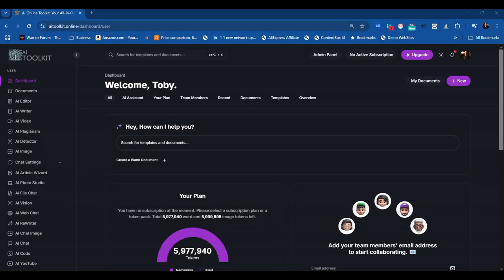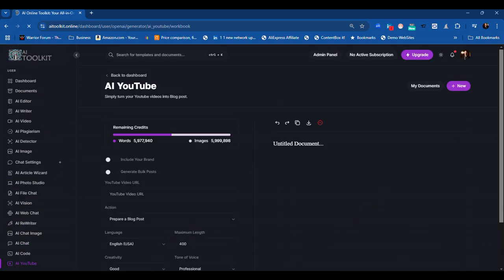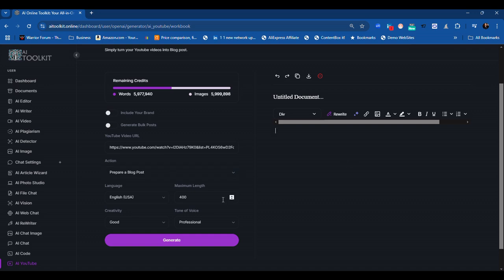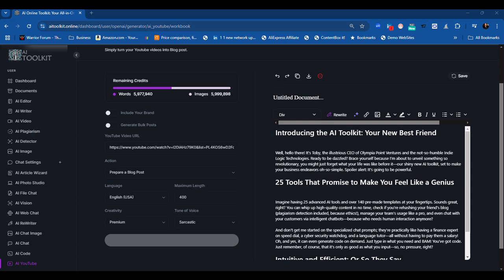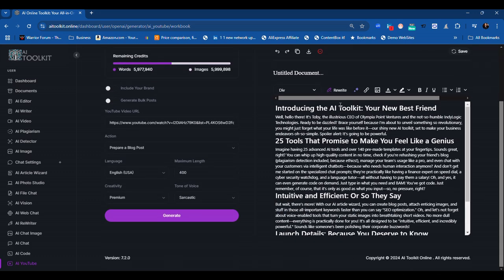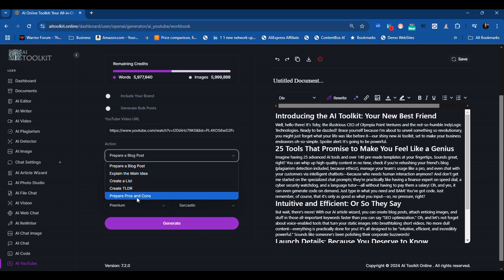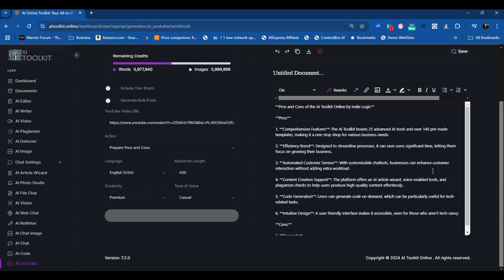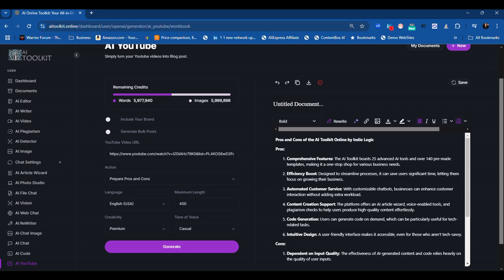AI Toolkit Tutorial- AI YouTube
Short tutorial of the AI Toolkit's AI YouTube Chat feature. Available in the Pro and Enterprise plans.